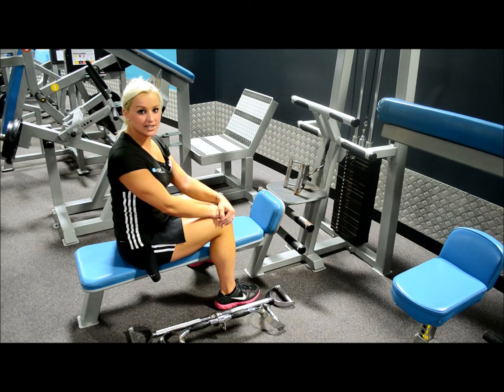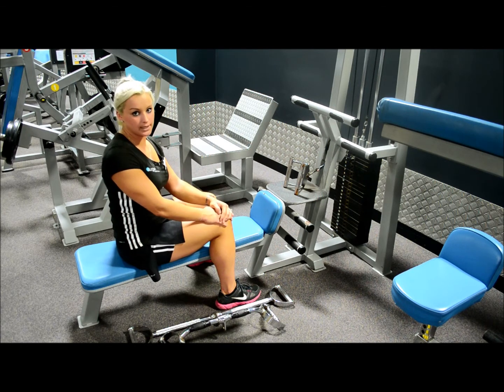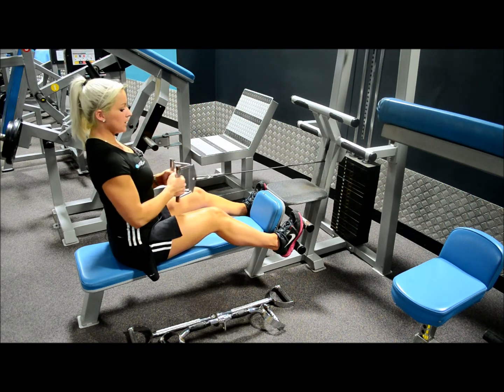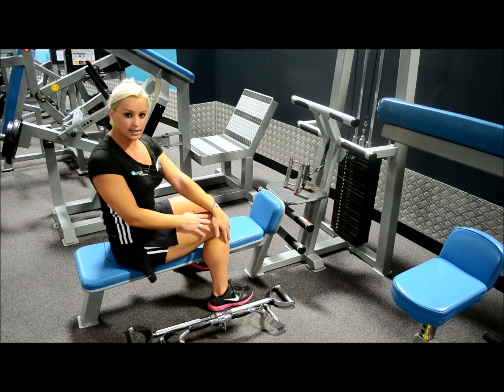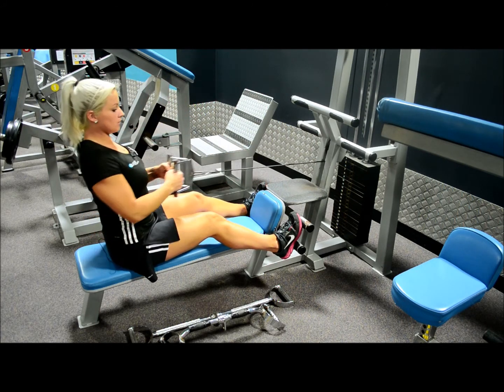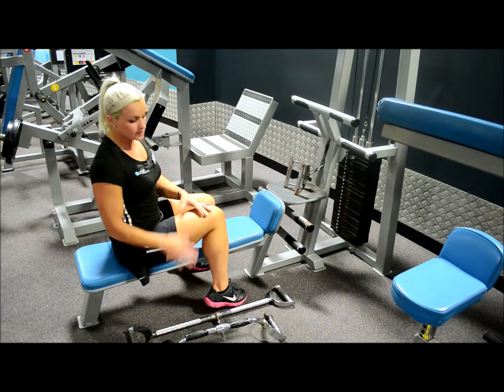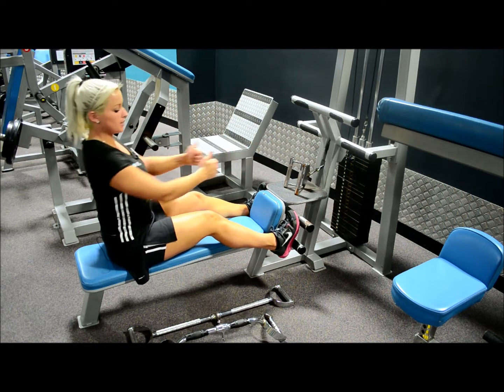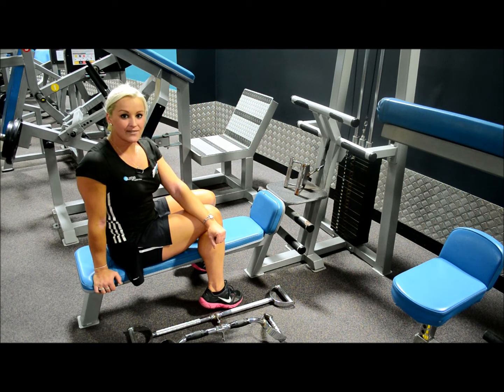Seated Row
This week's Facebook Fitness Tip is from Jade Hunt, Personal Trainer at Surge Health & Fitness, Clarkson WA. Todays tip talks about the seated row and which muscle groups are targeted during the exercise.. Not a member yet, download a free pass today